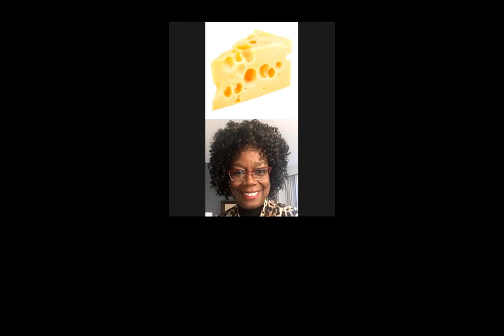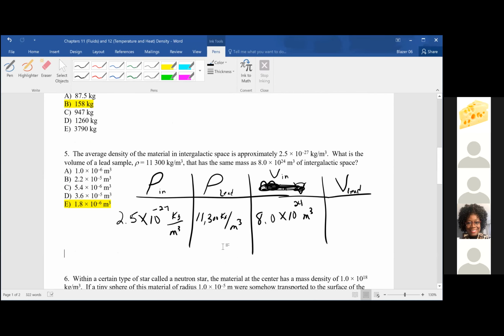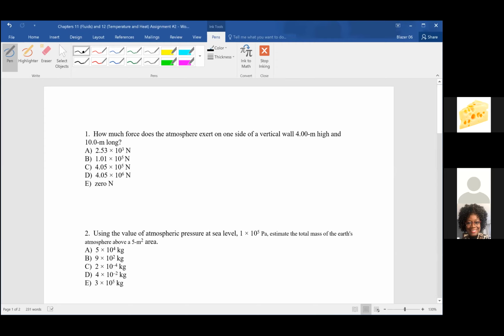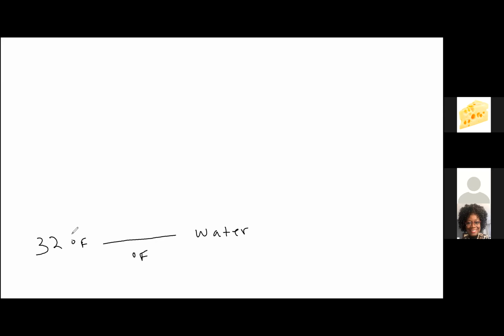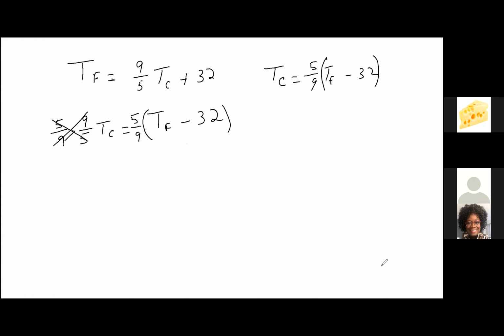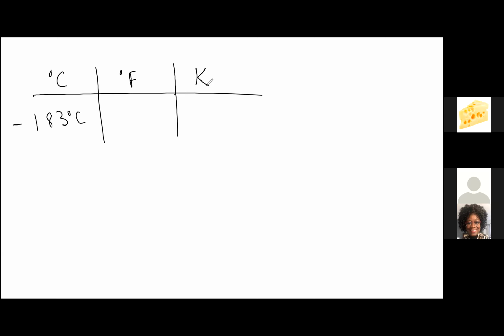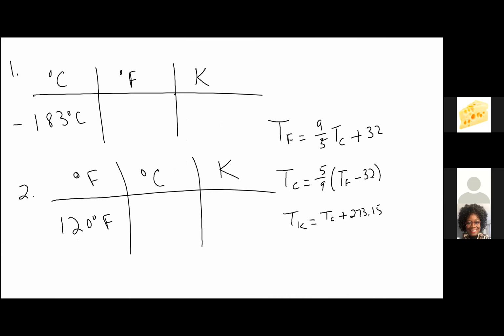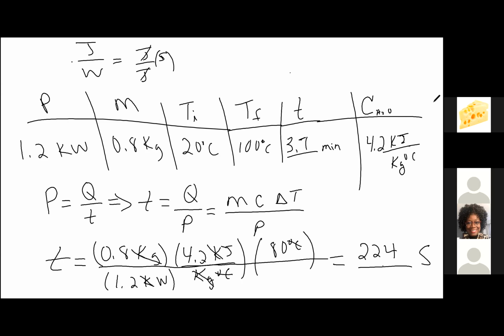Zoom Lecture 7/8/2020